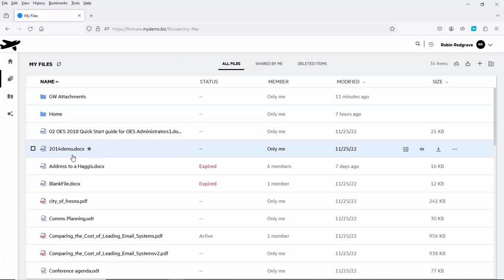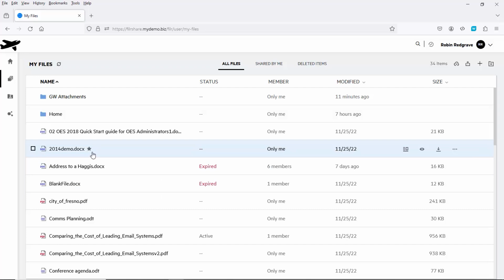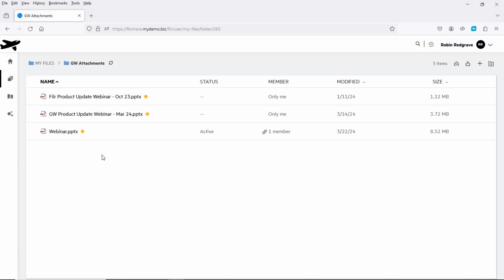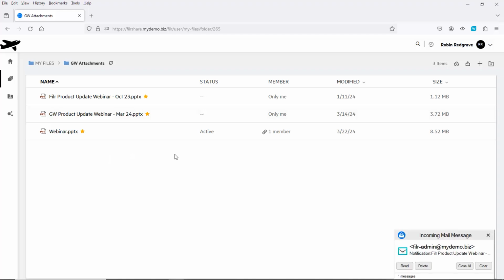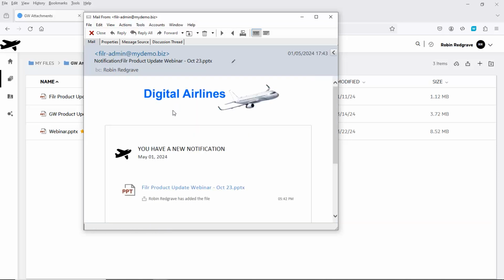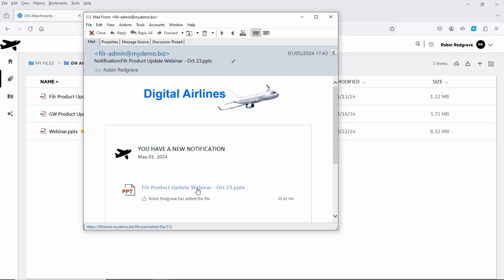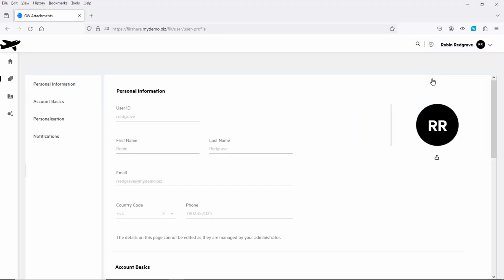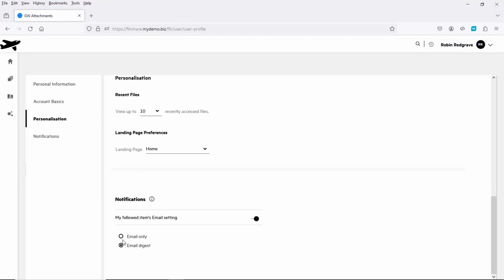How to follow a folder or file as an OpenText Filr web user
Learn how to get email notifications in OpenText™ Filr when there are changes to files or folders.

Get tips and tricks from your fellow users!